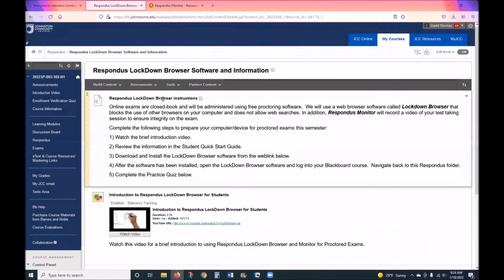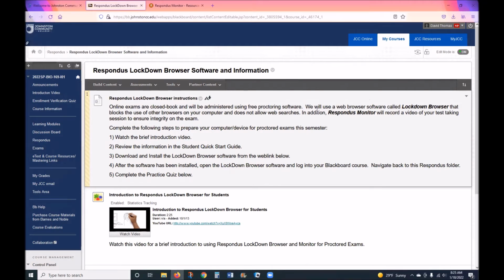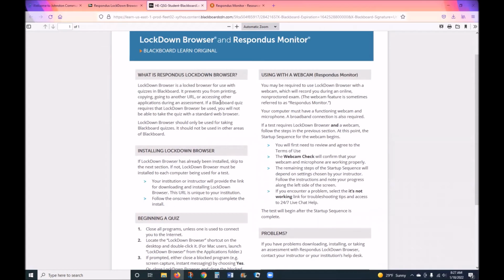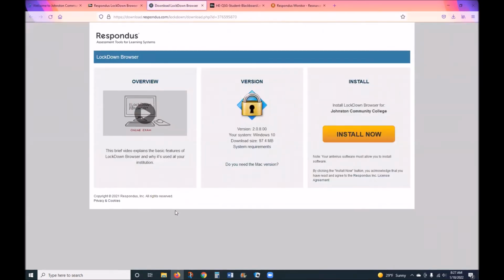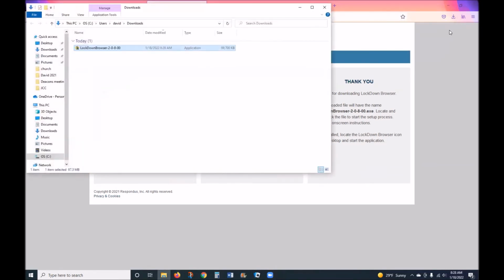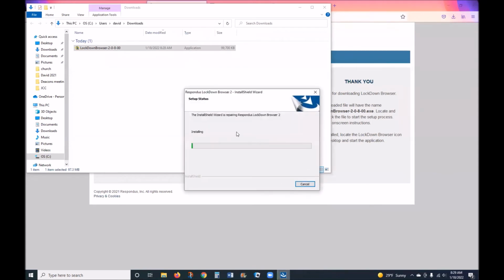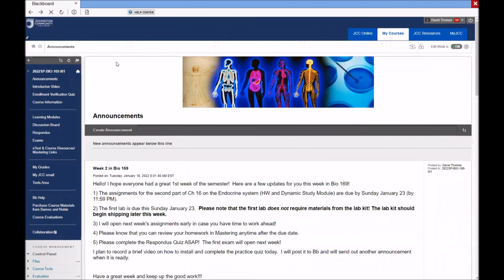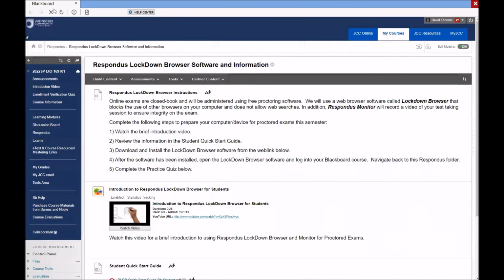Getting started using Respondus Lockdown Browser